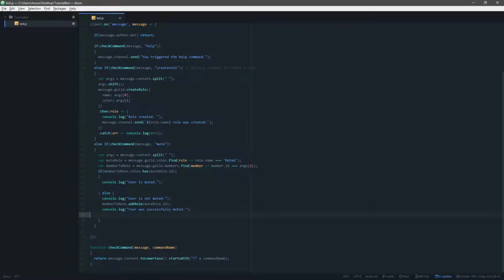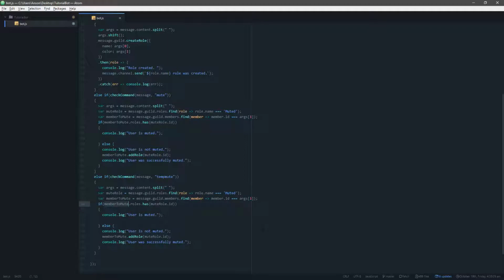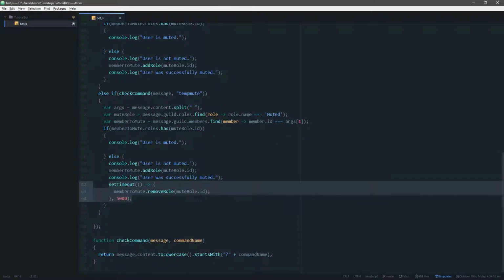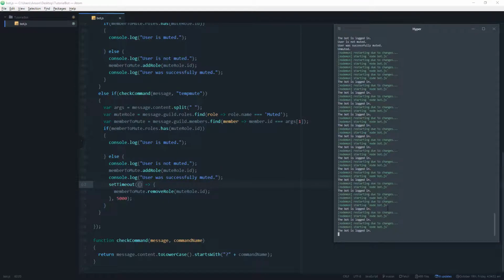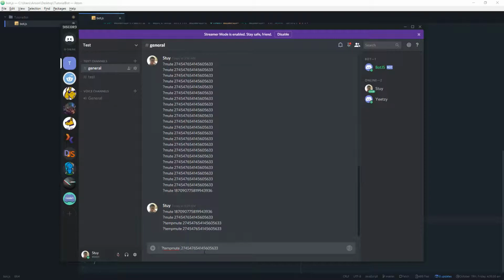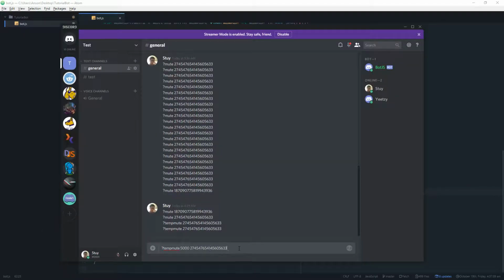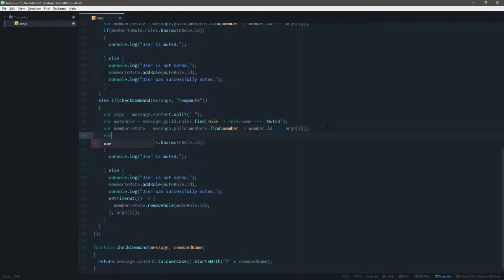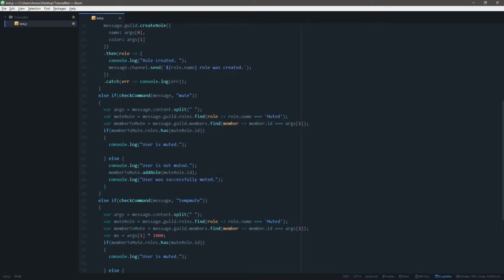DiscordJS Tutorial Ep. 6 - Temporarily Mute a Server Member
In this tutorial, I will show you how to temporarily mute a user.